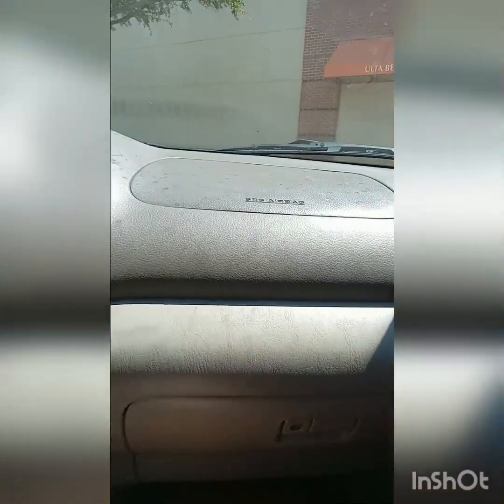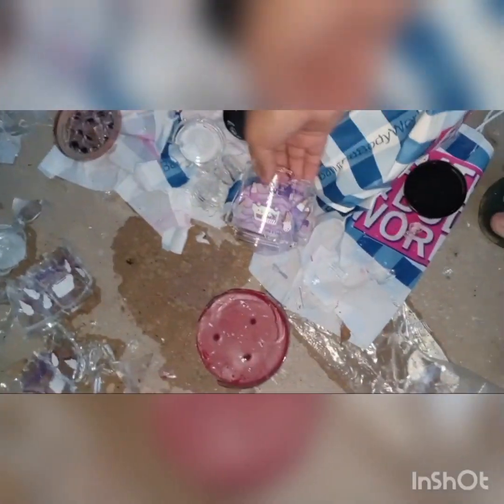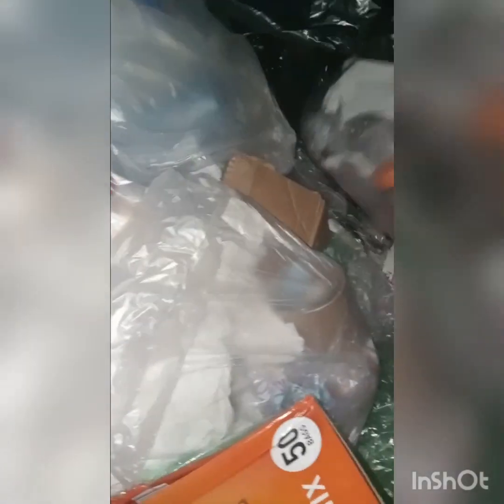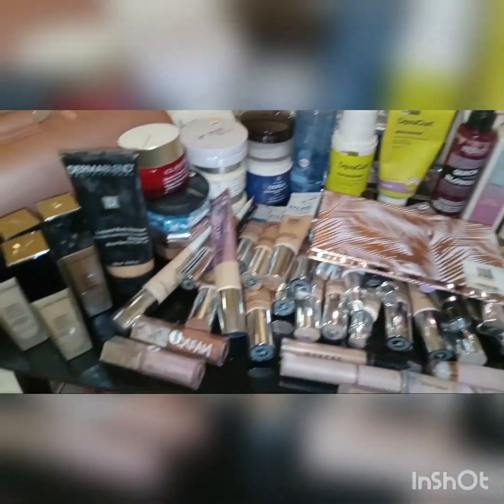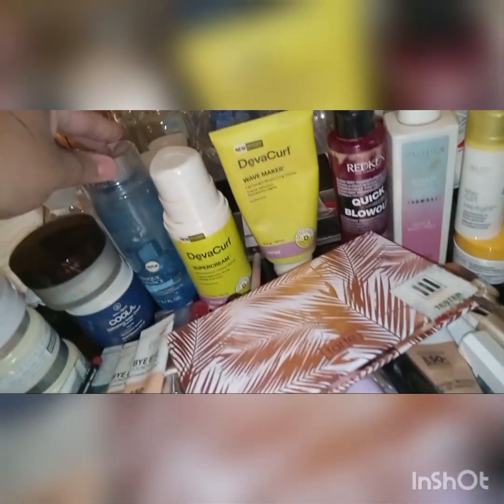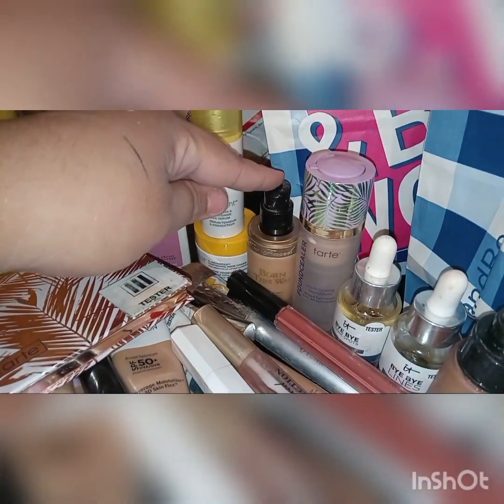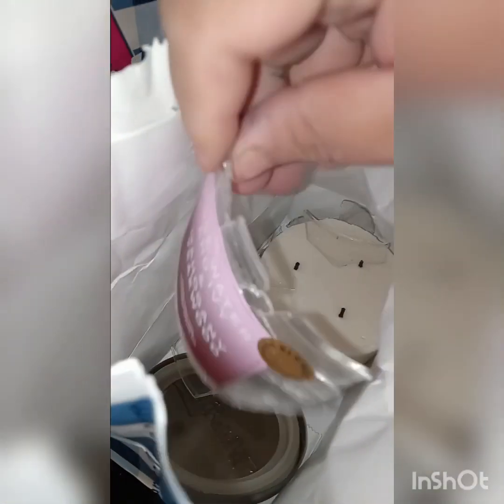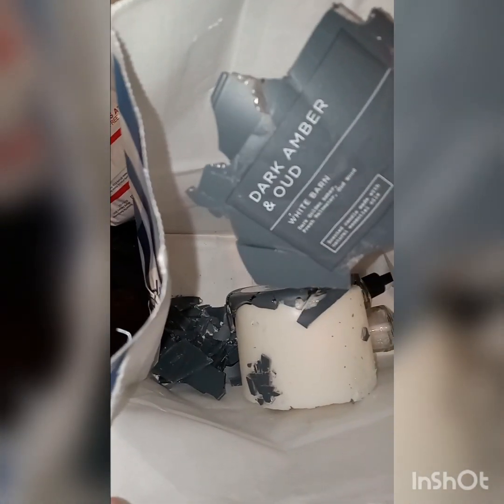Dumpster diving ANOTHER It Cosmetics Jackpot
see something you like???👇👇👇
or
Get up to $30 off* when you use my code GXUZNN to sign up for Mercari. *Terms apply